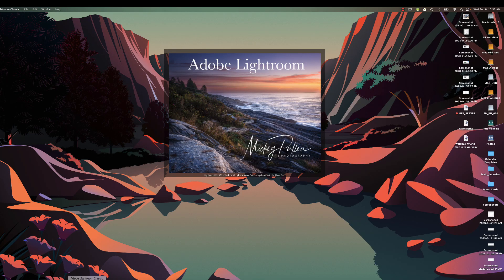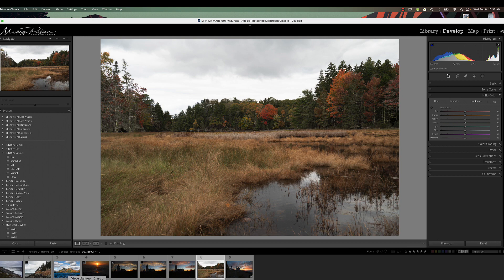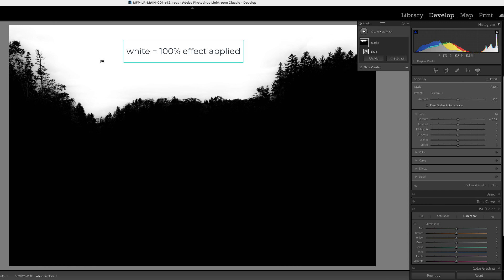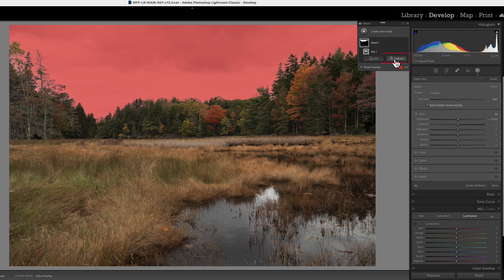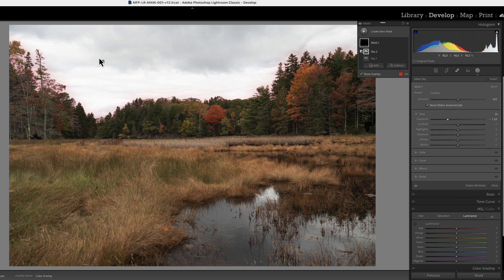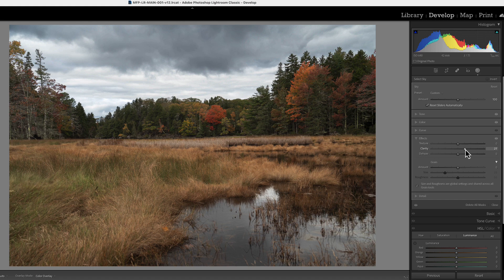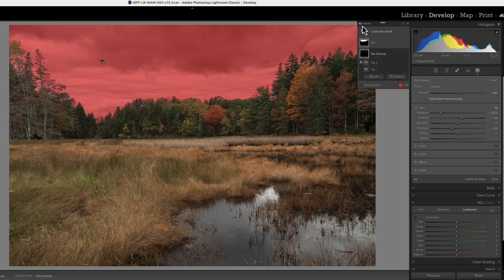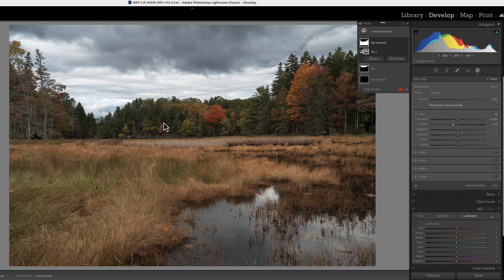Lightroom Sky Masking and horizon refinement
This week I show how to apply a sky mask to your photo and then using the subtraction method develop an additional mask to take care of those pesky glowing portions in the sky mask.